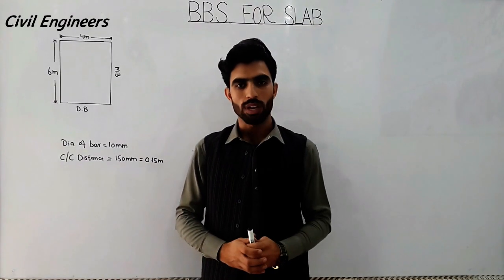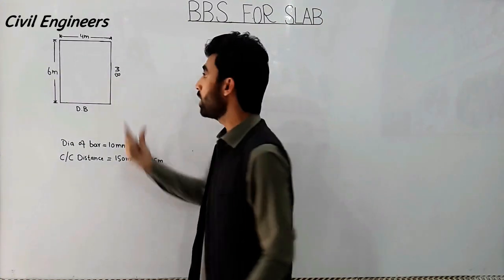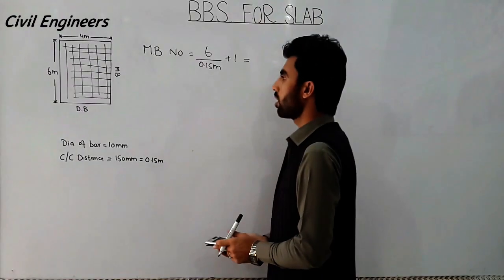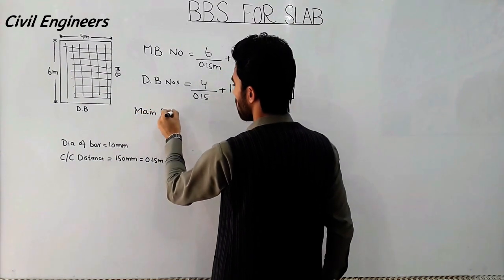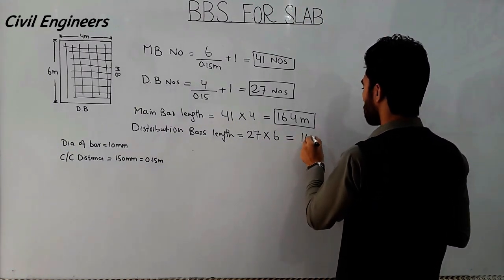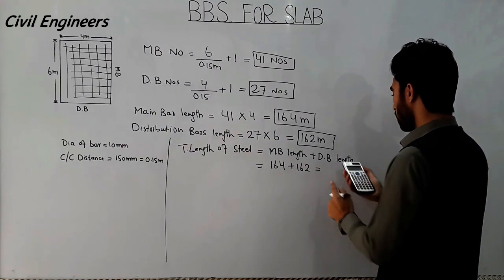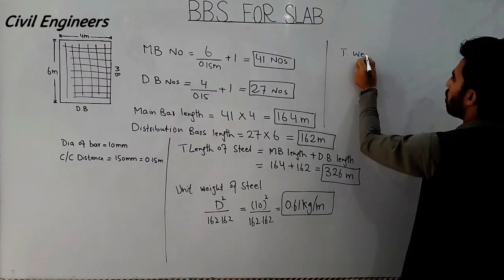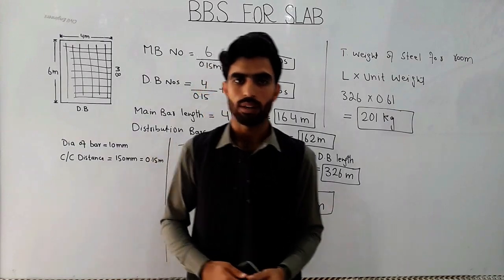How to Calculate Quantity of Steel in slab.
BBS for Slab.